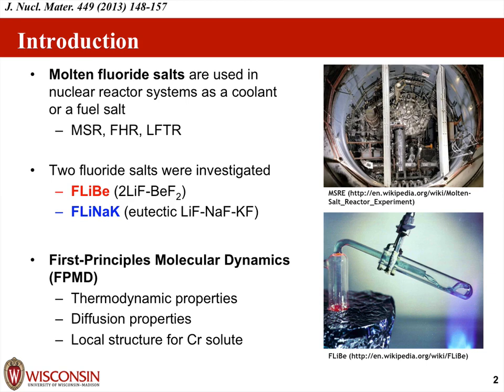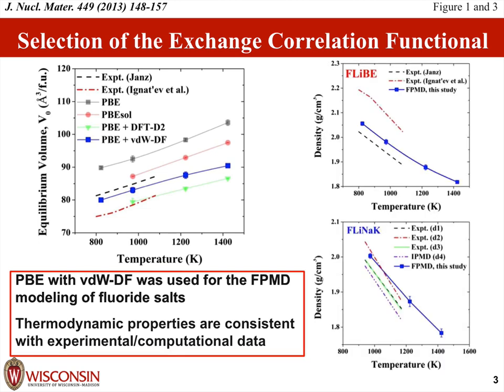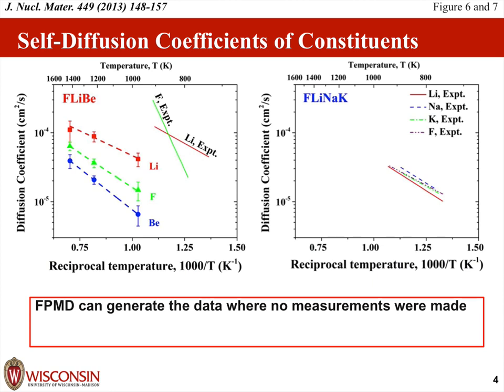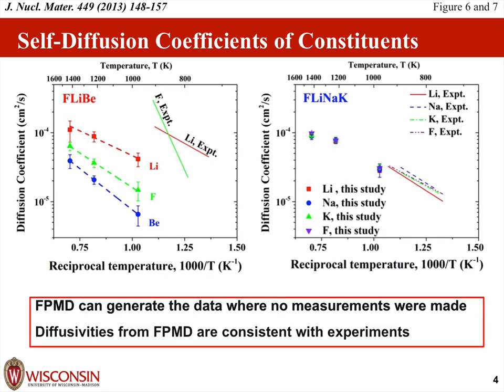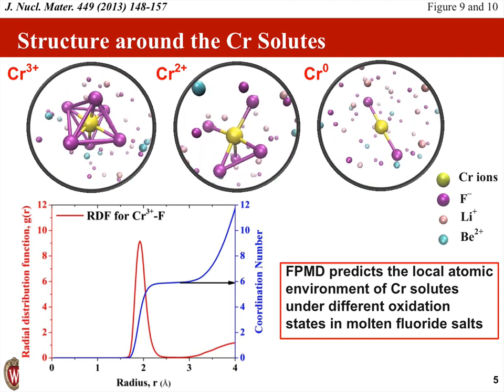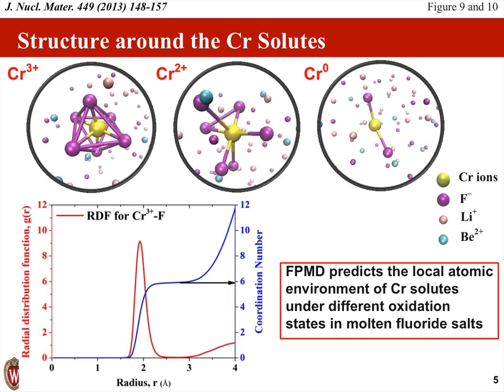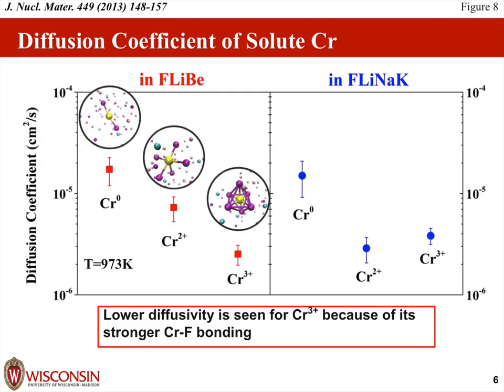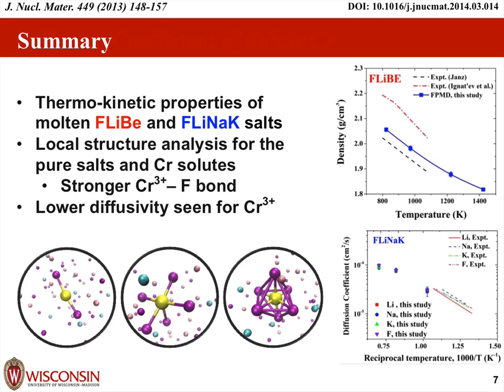FPMD modeling of the molten fluoride salt with Cr solute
Video supplement for "First-principles molecular dynamics modeling of the molten fluoride salt with Cr solute" published in Journal of Nuclear Materials

Hyo On Nam, Amy Bengtson, Katharina Vörtler, Saumitra Saha, Ridwan Sakidja, and Dane Morgan

Department of Materials Science and Engineering